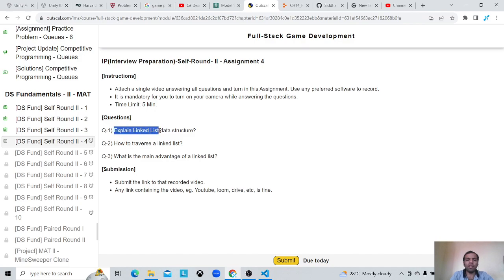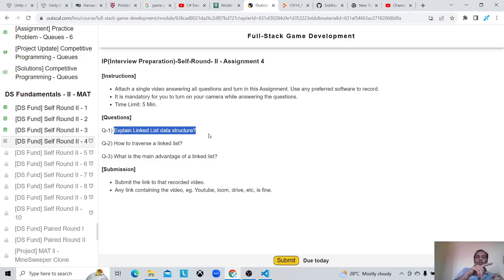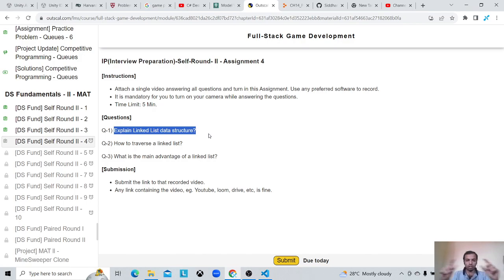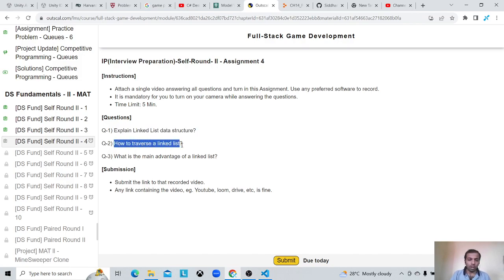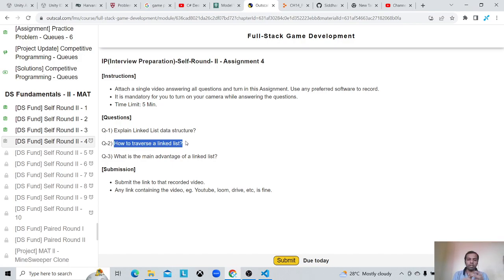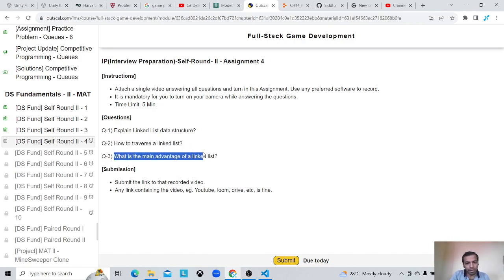Siddharth Varde - Data Structures Fundamentals 2 Mat2 Answer4 (Outscal)